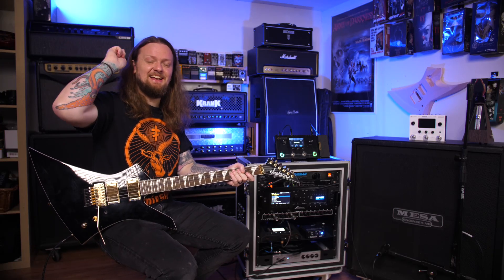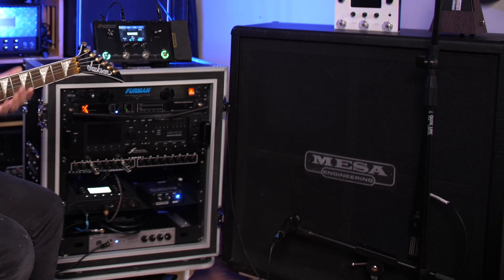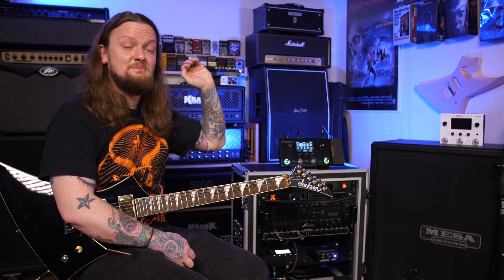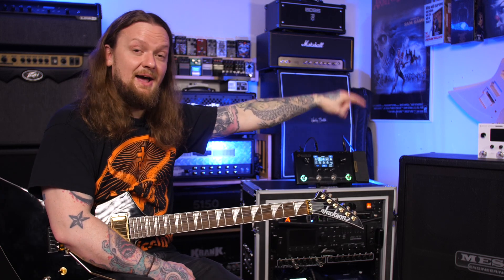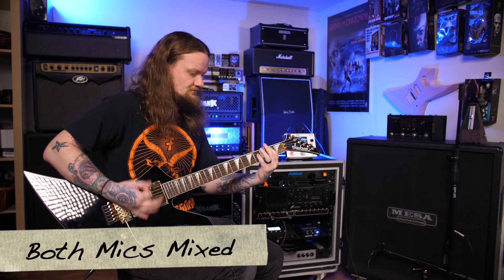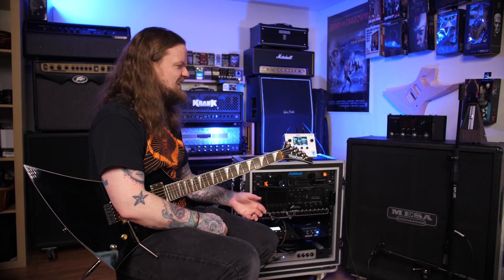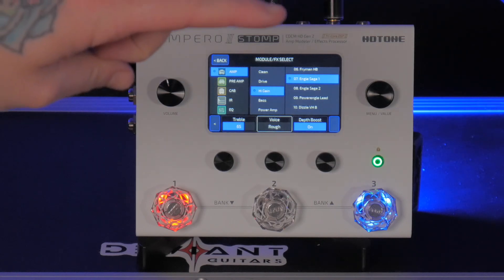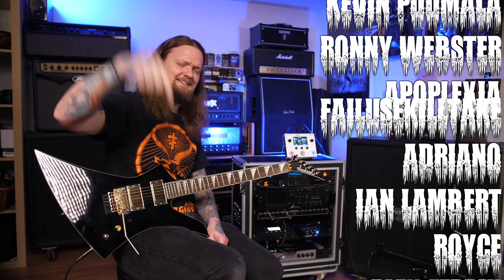Is it worth upgrading to the Ampero 2 Stomp?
Overwhelming amounts of questions about this, and today we get to answer them! Do the Ampero and Ampero 2 sound different? Today I'm going to shoot them out and we'll see how different they are!

Barry Prosser
David L
Kevin Puumala
Ronny Webster
Apoplexia
Failusekilltake
Adr1an0
Stephen Campbell
Ian Lambert
Royce
Alex Ferrin